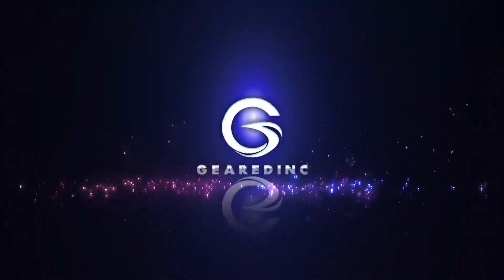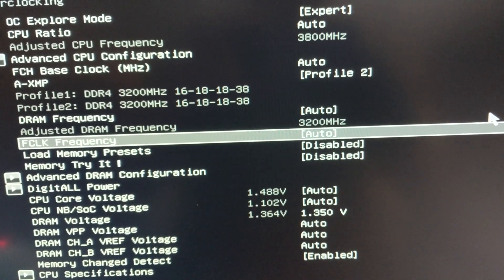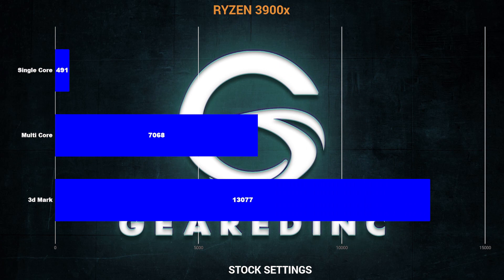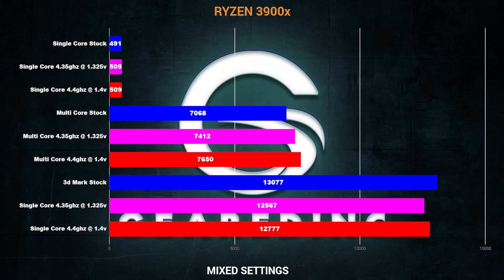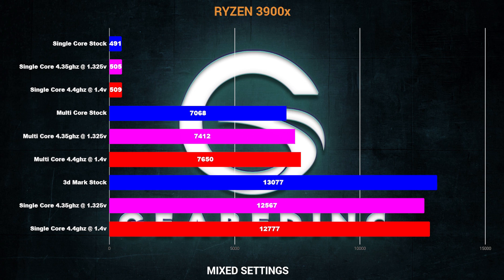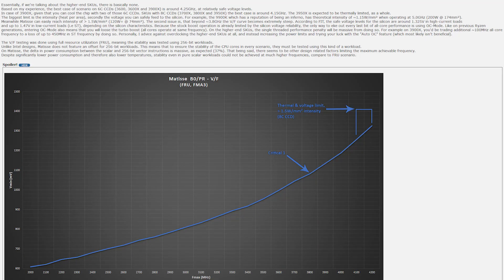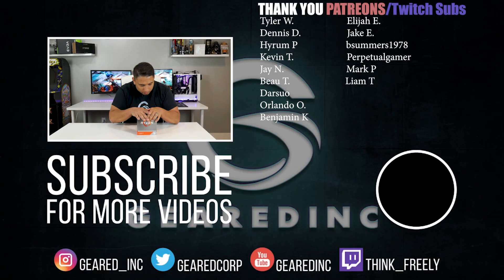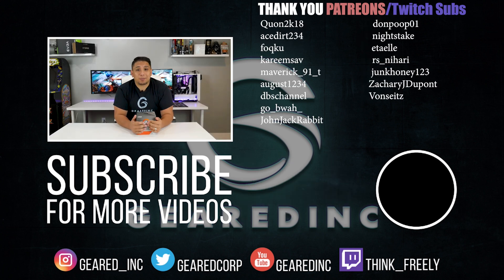Why Under-Volting Your 3900x - Might Save It!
After seeing the stock voltage of the 3900x and hearing about Hardware unboxed killing one, I go over my experience with overclocking and why I will be under-volting my 3900x.